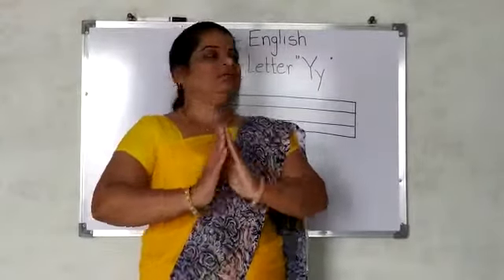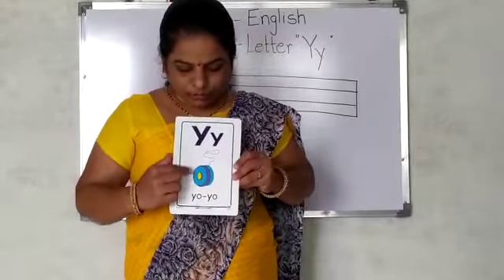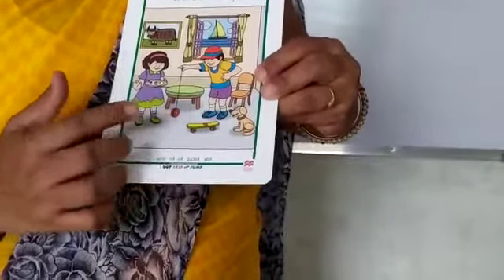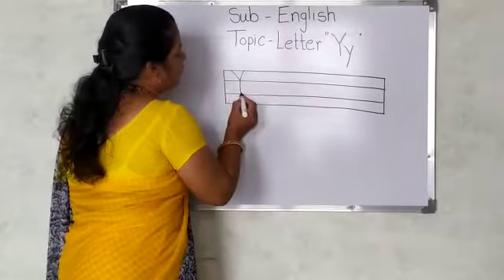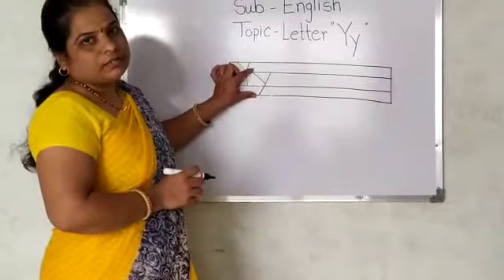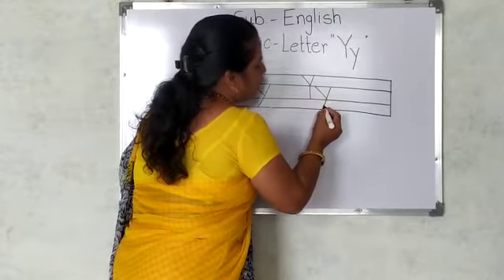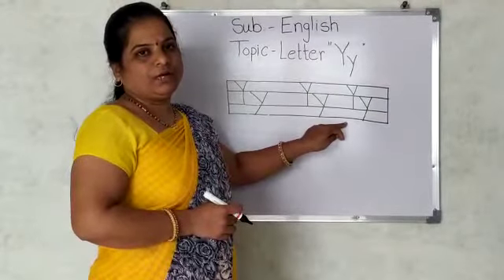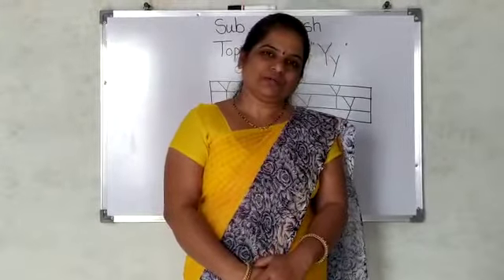How to write letter "Yy".